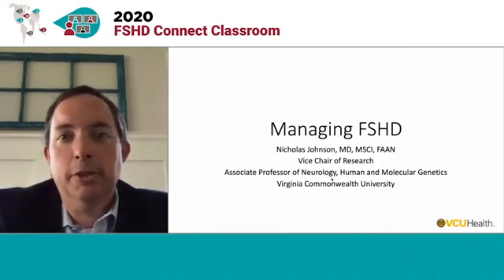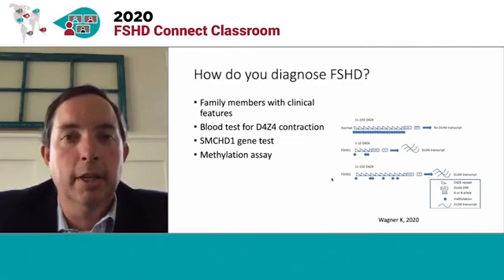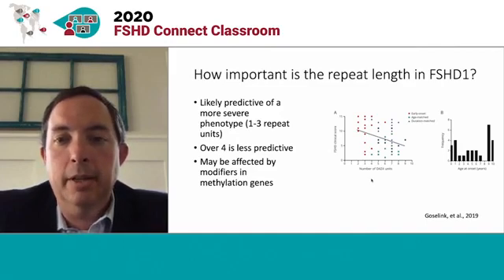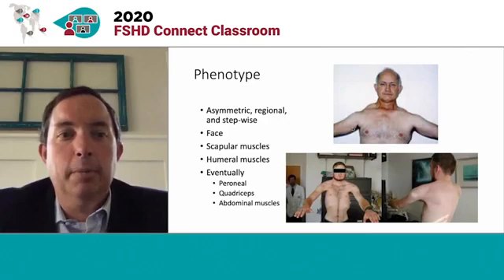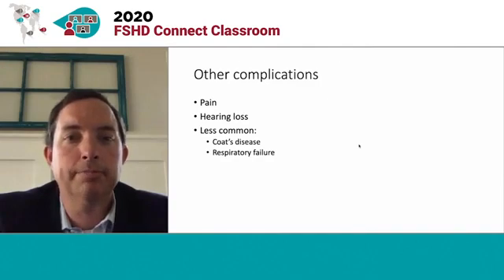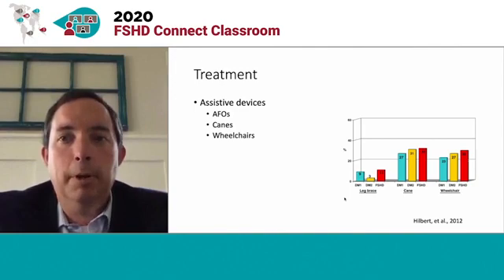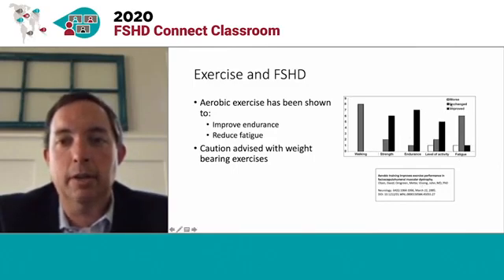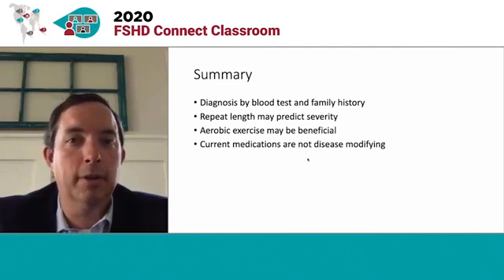FSHD 101 Lidando com a condição, com o Dr. Nicholas Johnson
Vídeo da conferência 2020 FSHD Connect Classroom. O Dr. Nicholas Johnson,  do centro de pesquisa FSHD da Virginia Commonwealth University, neste video analisa os sintomas e tratamentos para a DFEU (FSHD).

LEGENDA EM PORTUGUÊS
Para ter acesso à legenda em português siga os seguintes passos:
- acesse o vídeo pelo computador (pelo celular não é possível)
- clique no botão de 'legendas/legendas ocultas' no canto inferior direito do vídeo (o primeiro botão) para ativá-las
- em seguida, clique no botão de engrenagem ao lado (detalhes) e escolha a opção 'Legendas'
- Clique em 'Traduzir automaticamente' e selecione o idioma desejado